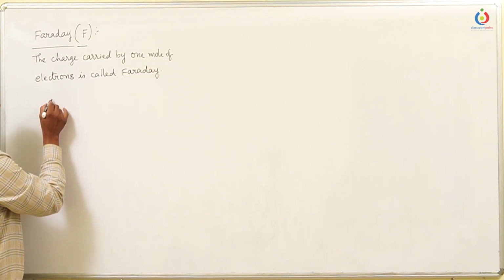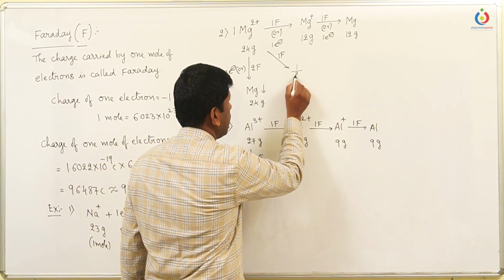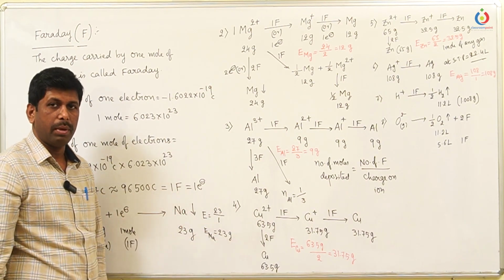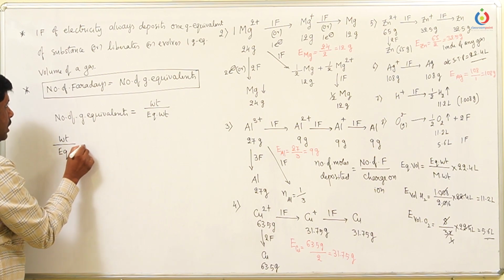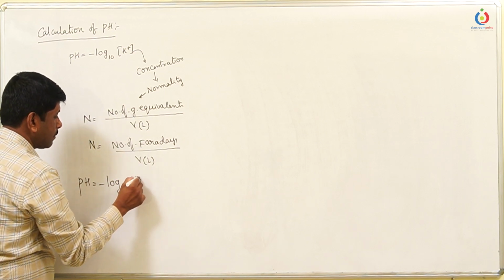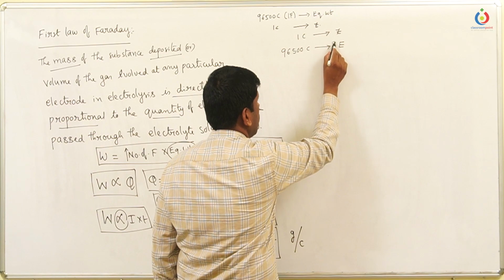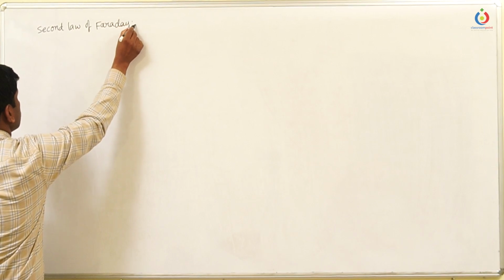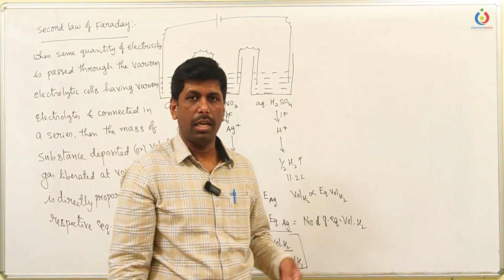Faradays laws|| Lecture-60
Faradays first law
faradays second law
Number of faradays calculation
pH calculation